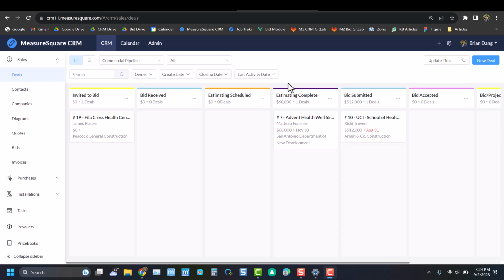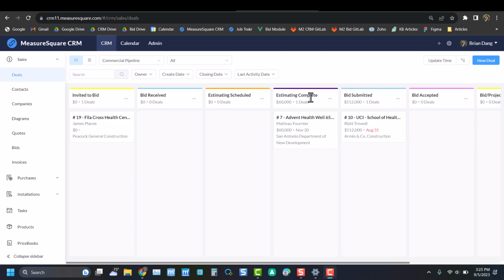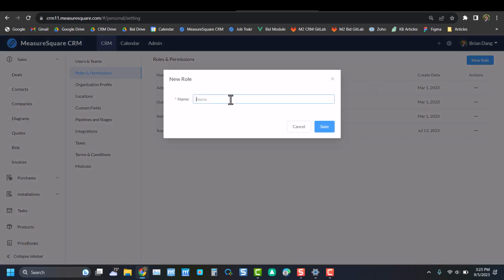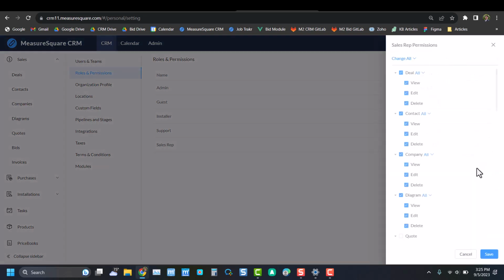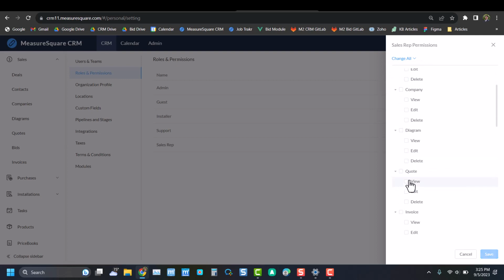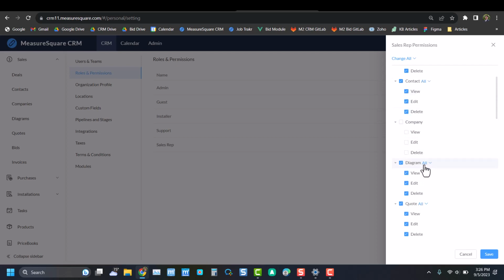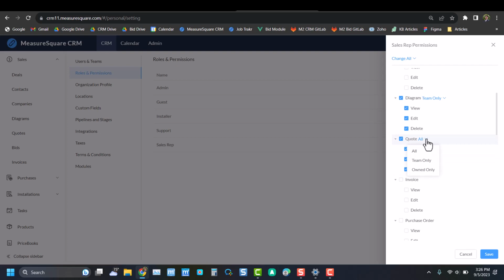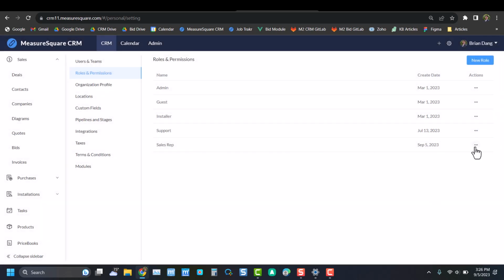How to customize Roles & Permissions in MeasureSquare CRM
MeasureSquare CRM's Role and Permissions settings allow you to define user access privileges, giving you control over what data certain roles can create, edit, or delete. This protects the integrity of your business processes and data, therefore reducing the risk of mis-use and human error.

0:00 - Intro
0:36 - Creating and Editing new Role
0:50 - Editing Permissions
1:16 - Changing Permission Scope

Coming Next: Setting Organization Profiles